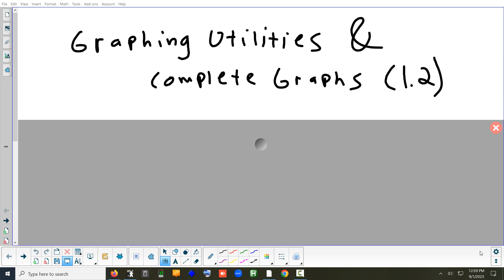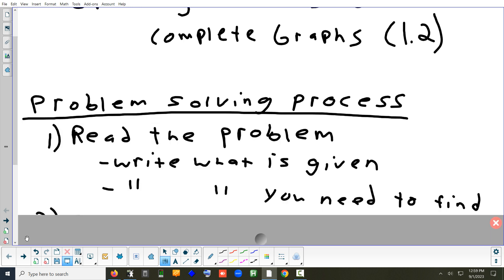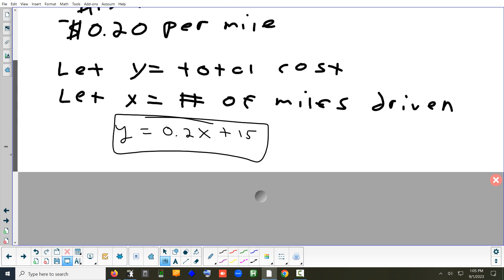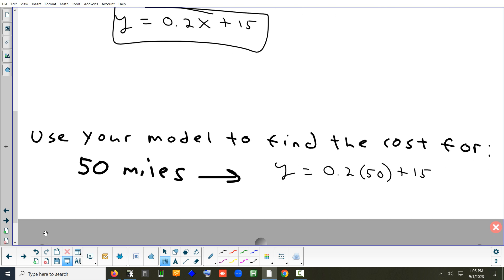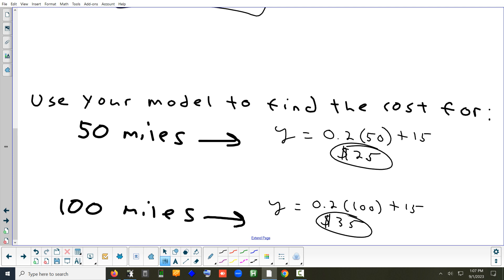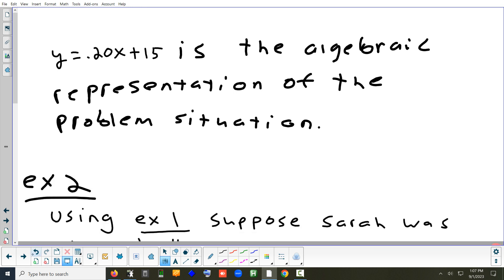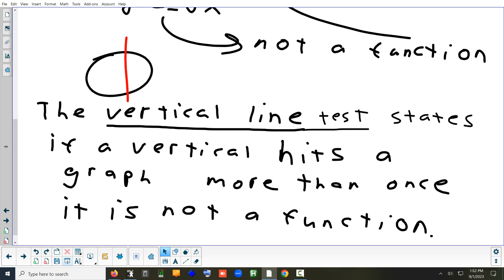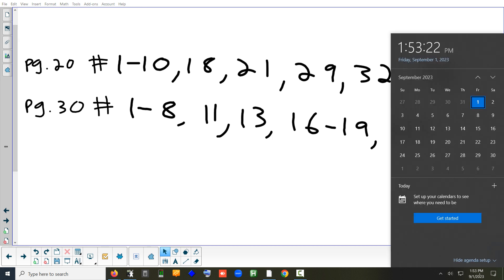1.2 & 1.3(1) Graphing Utilities & Complete Graphs 9-1-23